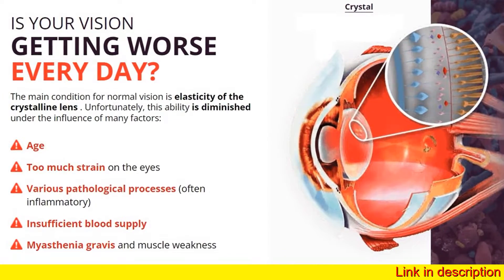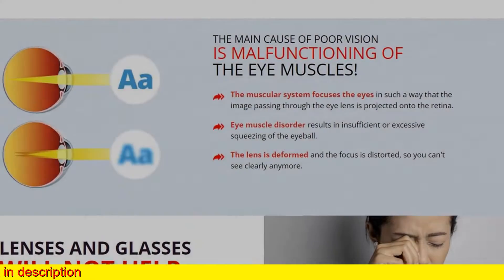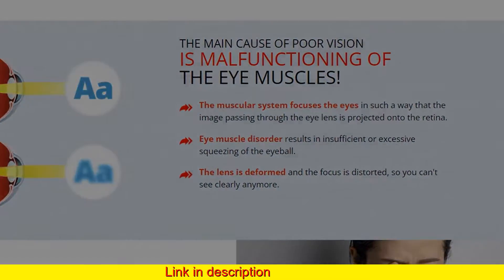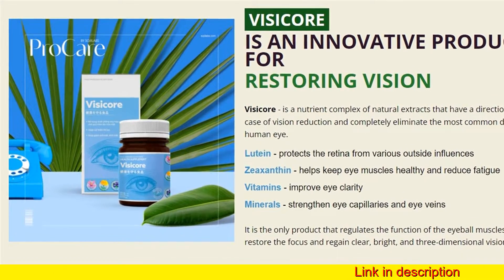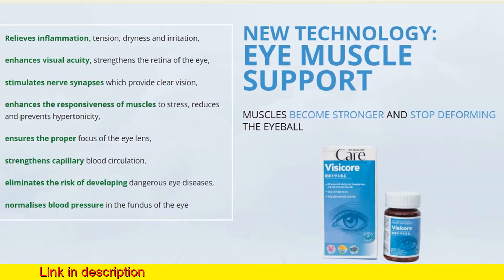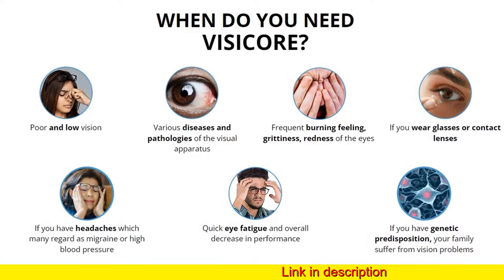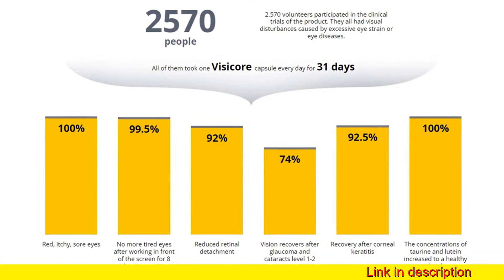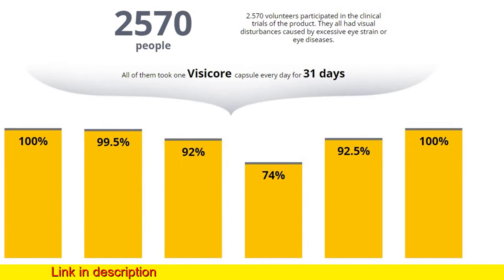Visicore Price | Visicore Reviews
The product contains a unique blend of ingredients that restore the functioning of the eye muscles and improve the condition of the lens, which are the main factors of good vision. Combined with eye exercises, this treatment provides assured results in the shortest time possible and helps to avoid surgical intervention.